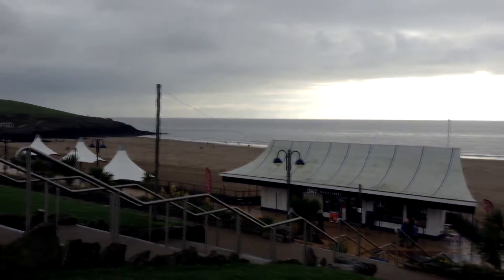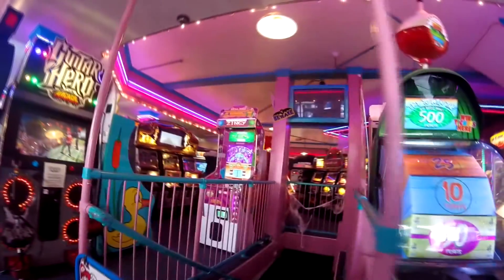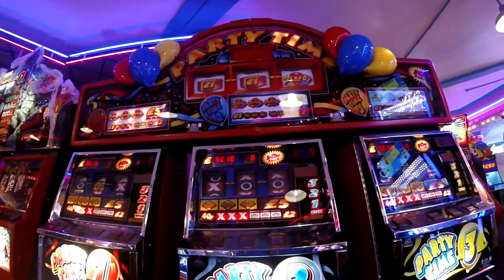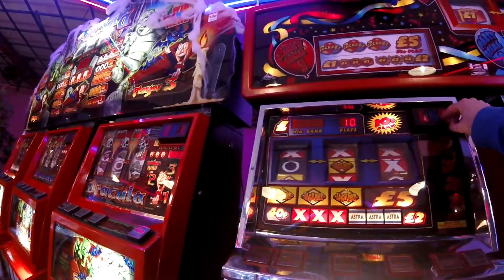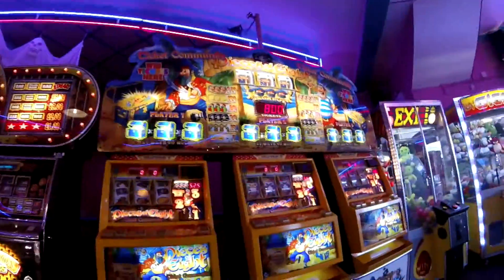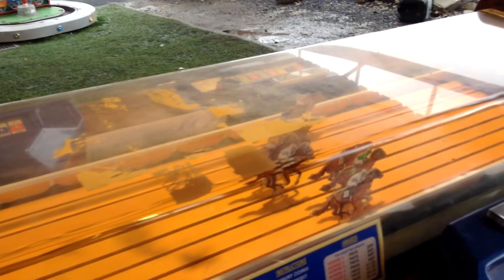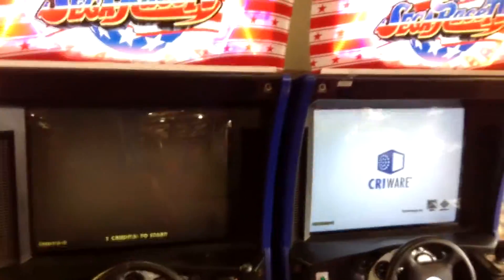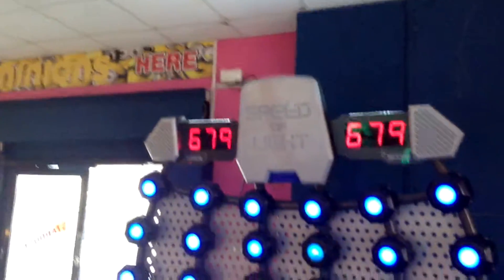The Hunt for Arcade Machines - Return to Barry Island and Party Time £1 Challenge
Hi Guys.
I recently returned to Barry Island as I had been told that the basement in the Fun Harbour Arcade had opened again, unfortunately upon my visit it was closed.
So not to be discouraged I took the opportunity to do a £1 challenge on Party Time fruit machine and have a look around to see if there were any new machines in the other arcades.
It's a short video but I hope you enjoy it all the same.

Thanks for stopping by and taking the time to watch!